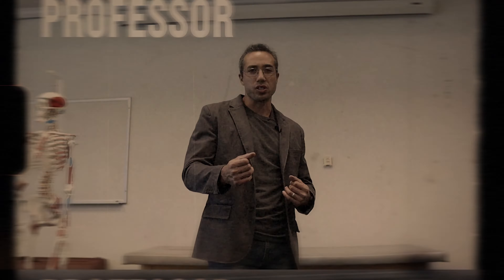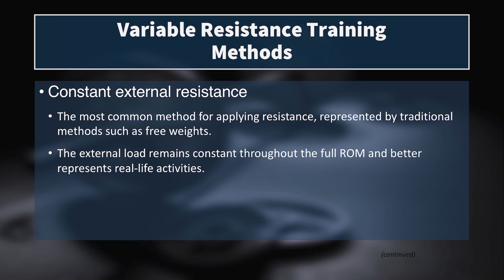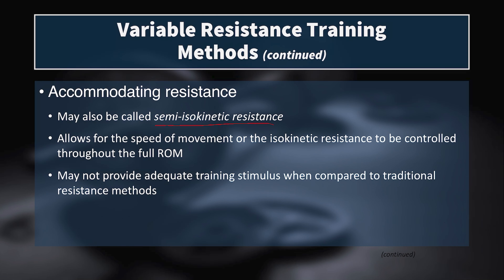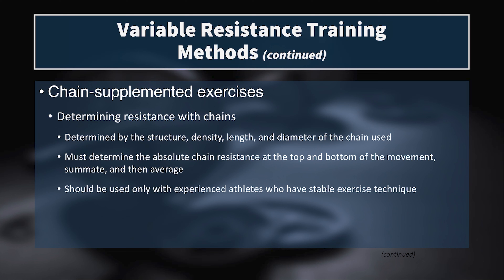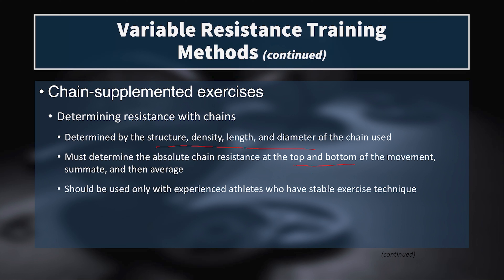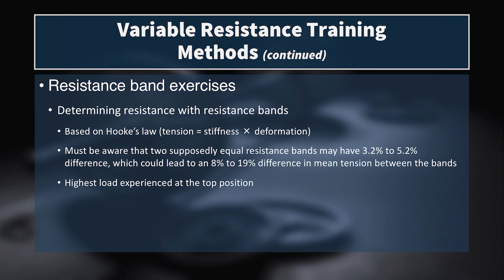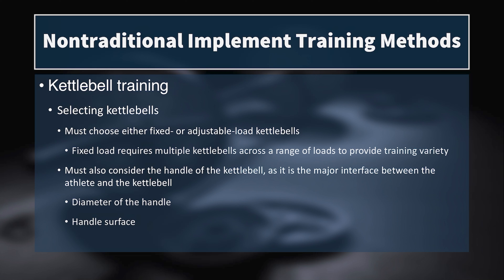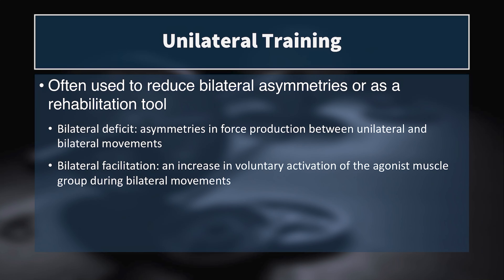Alt. Modes of Resistance Training: Accommodating Resistance Using Bands and Chains | CSCS Chapter 16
In this video we'll talk about how to use bands and chains as forms of accommodating resistance for strength training movements. We'll also cover how to incorporate strongman style training, kettlebells, and unilateral training.This information comes from the NSCA's Essentials of Strength Training and Conditioning, chapter 16.

Get certified as a CSCS (Certified Strength and Conditioning Specialist). This lecture is part of a comprehensive and ever-growing video series covering topics related to strength training and conditioning